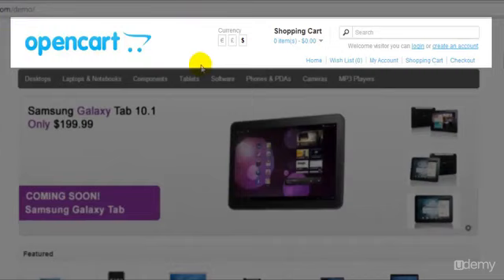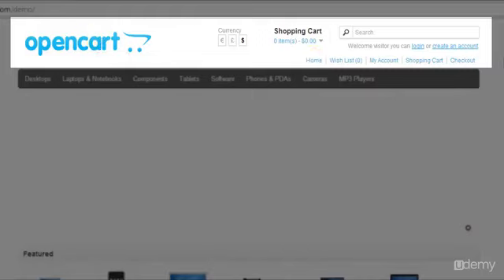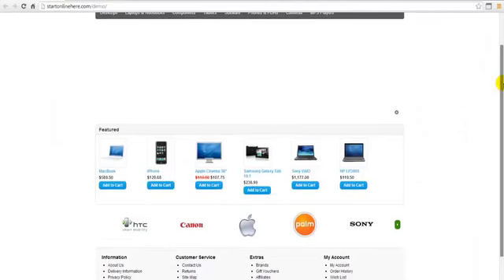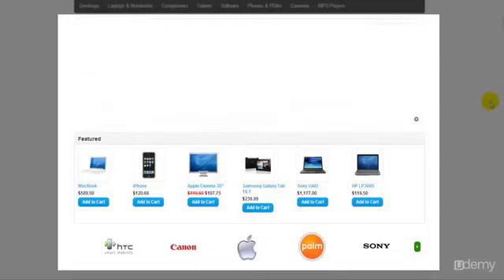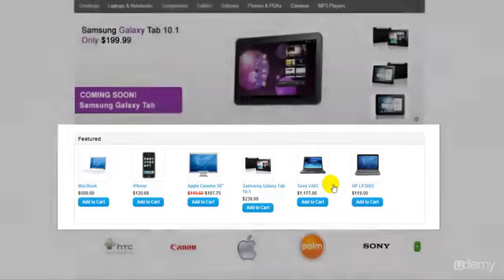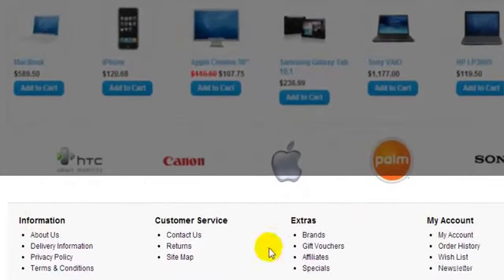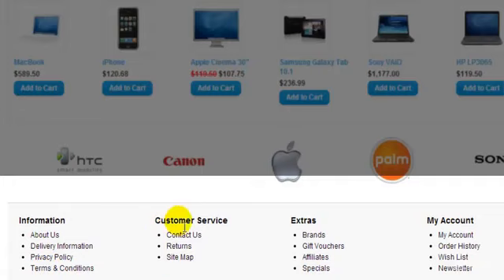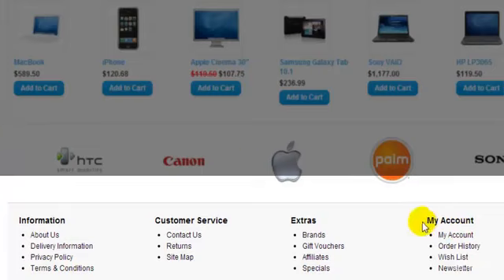Start An Online Store A to Z Guide - OpenCart 1.5 Ecommerce : Shopping Cart Walk Through